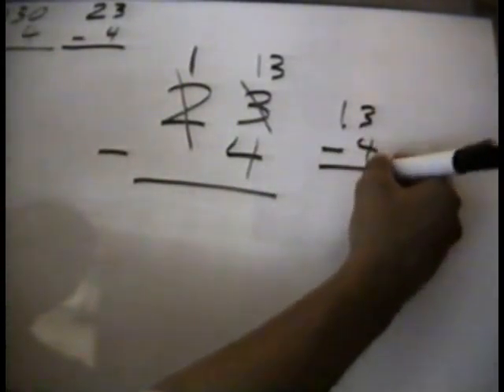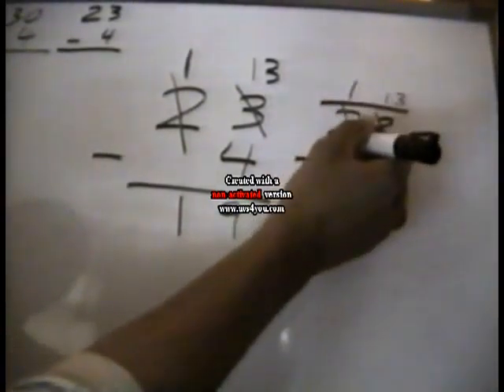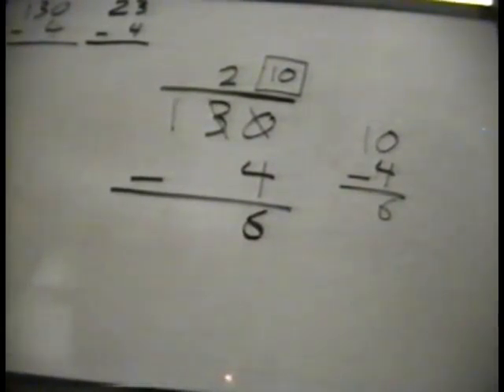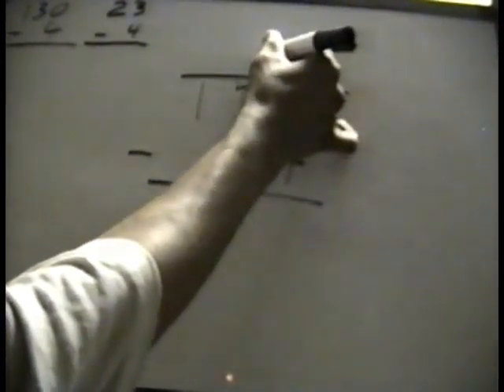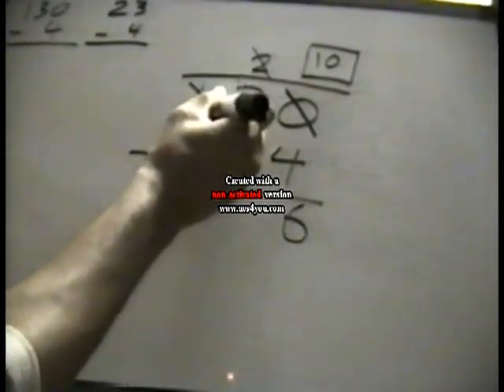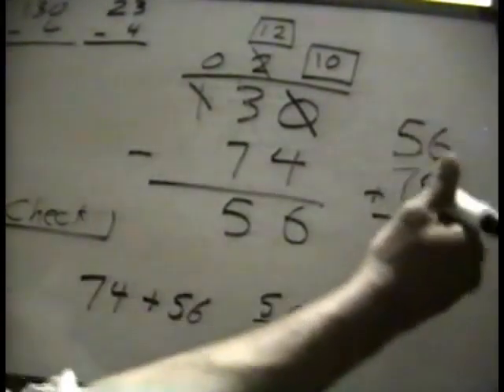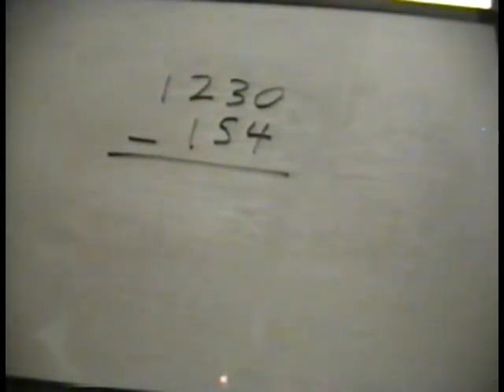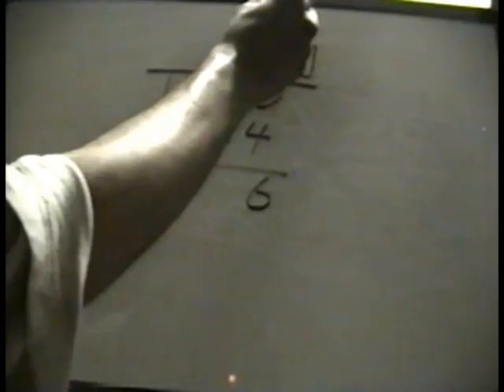Algebra Foundations Volume Two 12 Subtraction Part 2